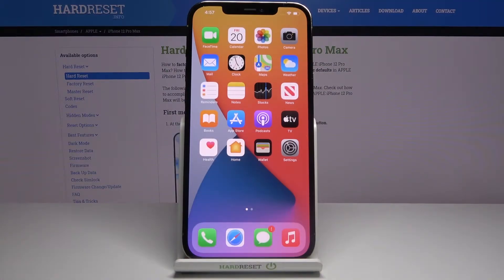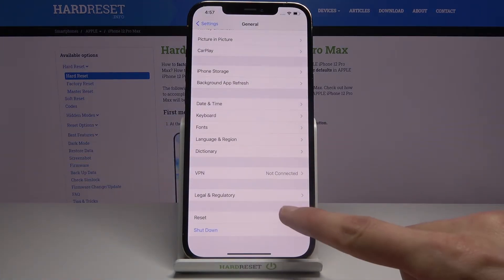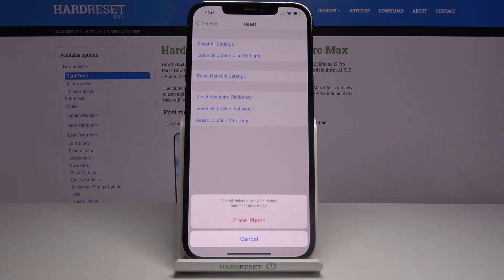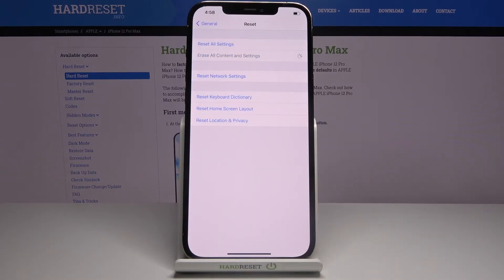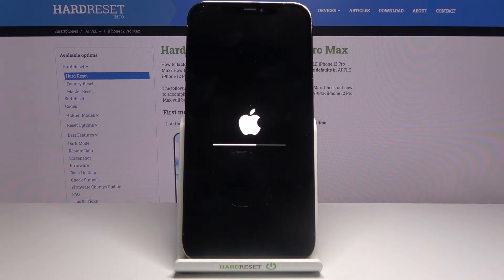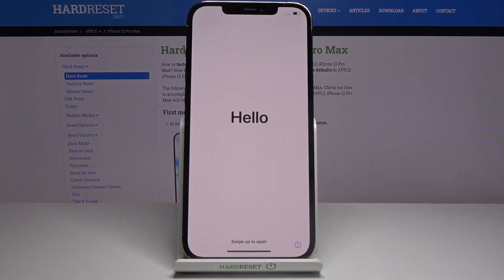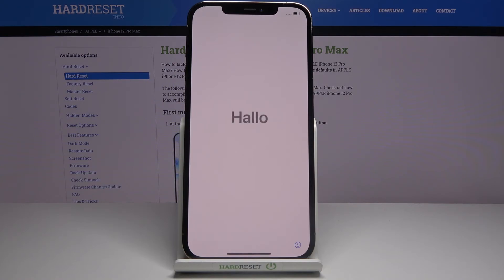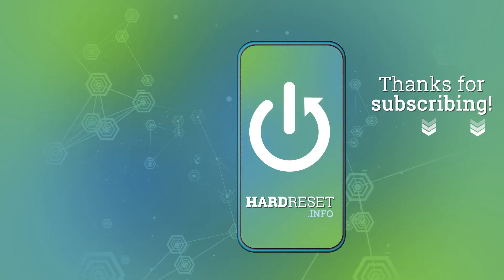How to Factory Reset iPhone 12 Pro Max – Delete All Content & Settings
Read more info about APPLE iPhone 12 Pro Max:
We are coming with the tutorial, where we show you how to successfully accomplish factory reset of iPhone 12 Pro Max. If you want to find out the quickest way to erase all content and settings on your iPhone 12 Pro Max, check out the presented instructions and learn how to use the setting menu and smoothly erase contents using factory reset. Remember that this operation deletes everything and the changes will be irreparable. Visit our HardReset.info YT channel and get many useful tutorials for iPhone 12 Pro Max.

How to hard reset iPhone 12 Pro Max? How to reset iPhone 12 Pro Max? How to factory reset iPhone 12 Pro Max? How to wipe data from iPhone 12 Pro Max? How to erase contents from iPhone 12 Pro Max? How to erase all content and settings in iPhone 12 Pro Max?